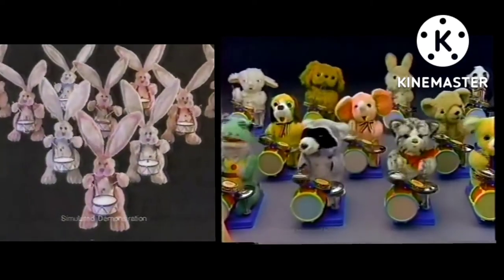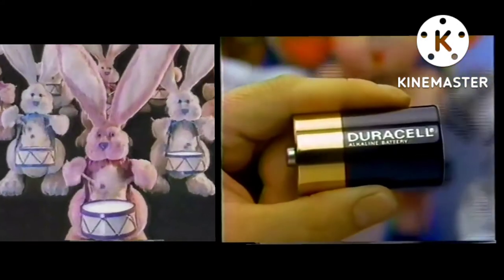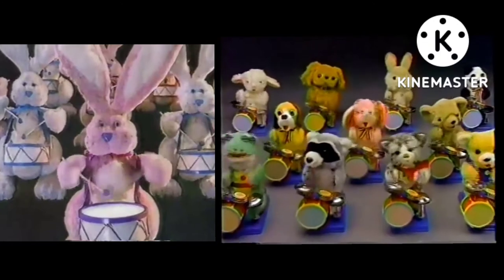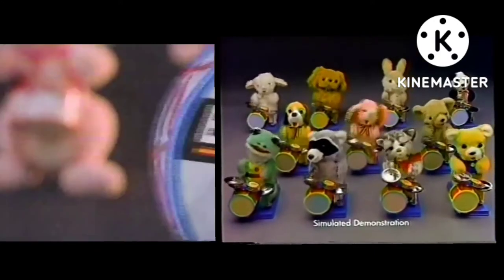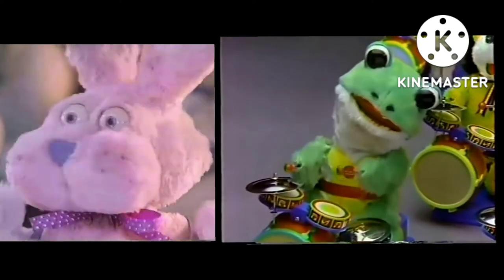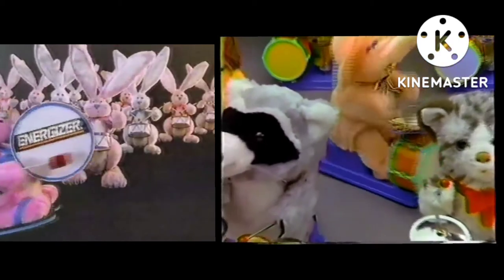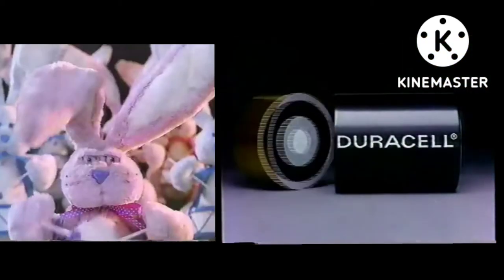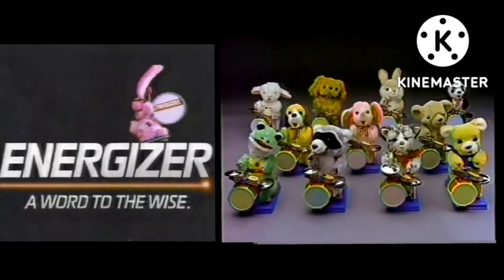Energizer Vs Duracell 1982 Vs. 1988